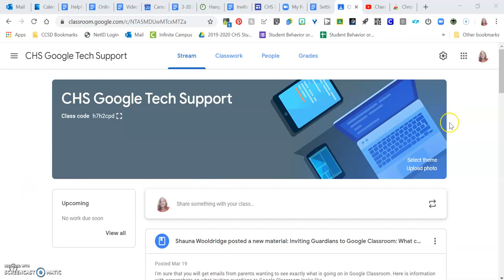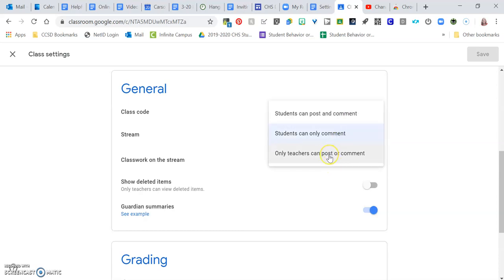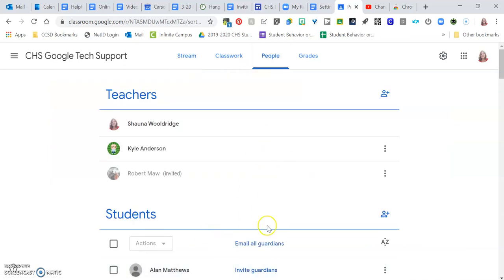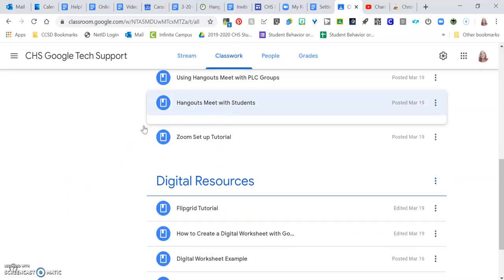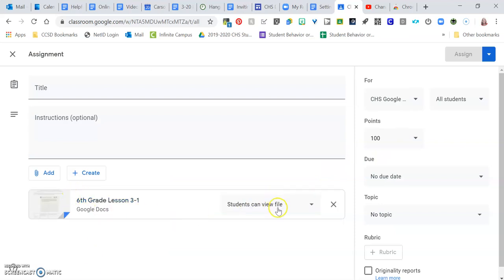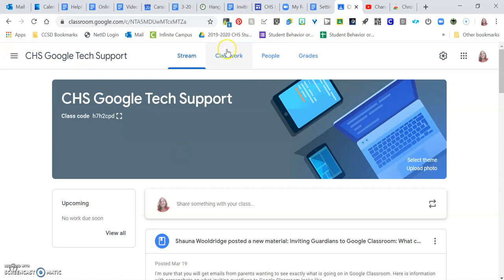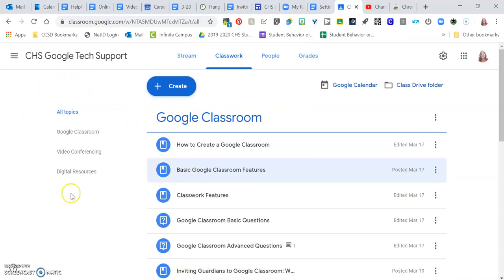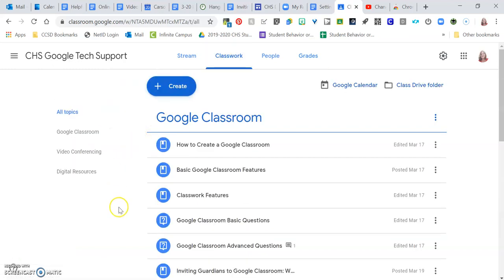Privacy Settings and Features in Google Classroom